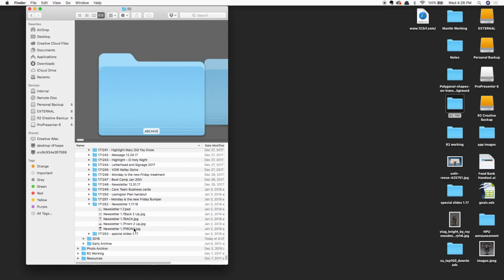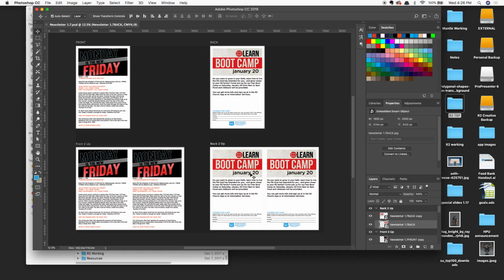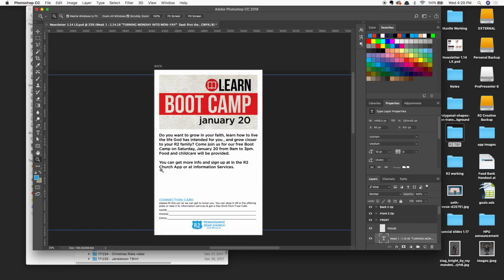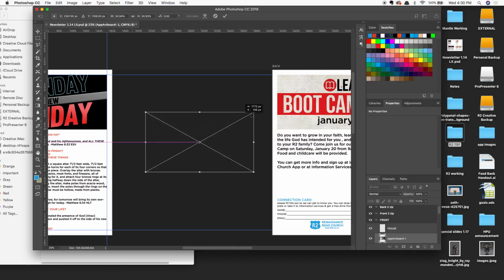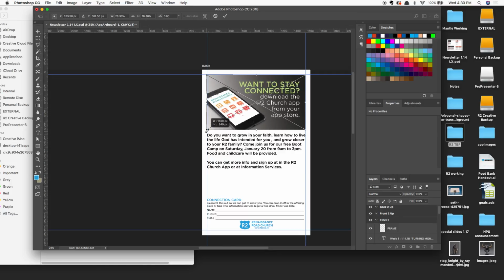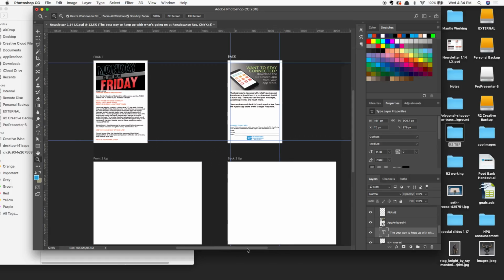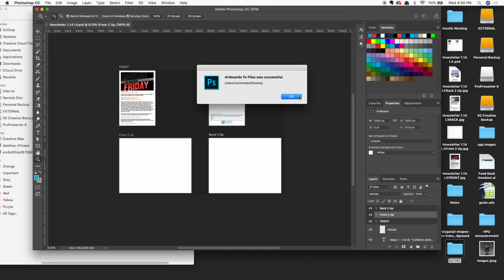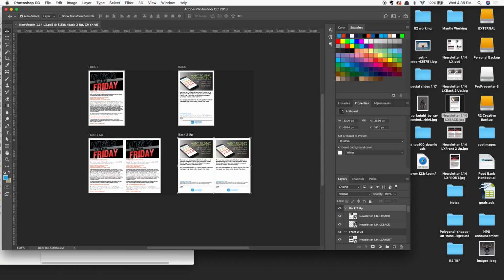How to make newsletters